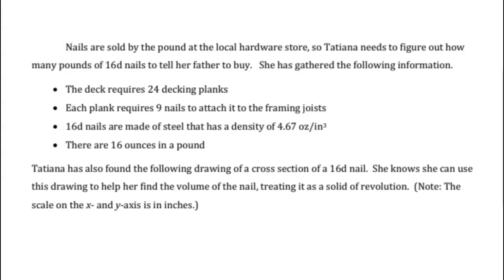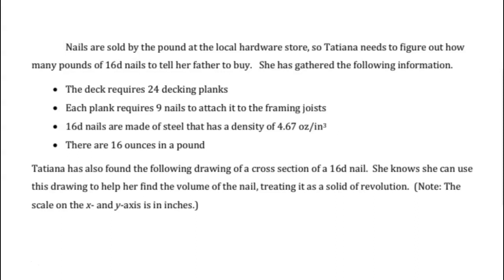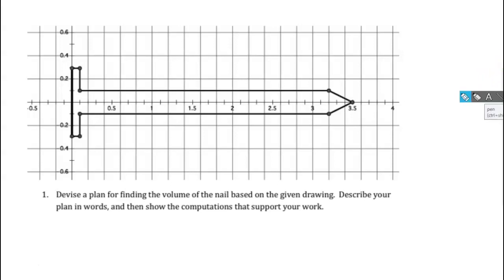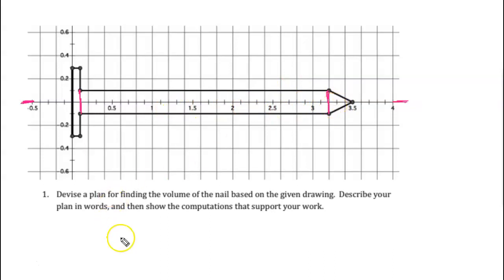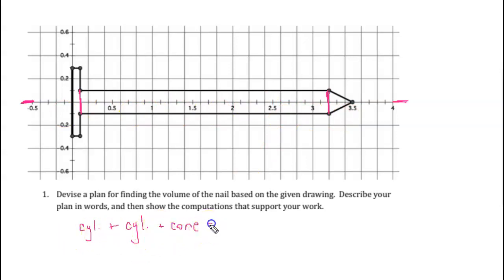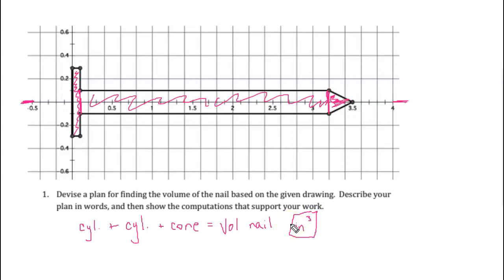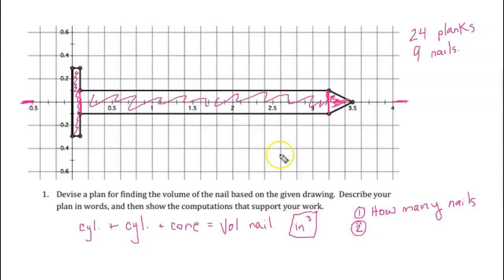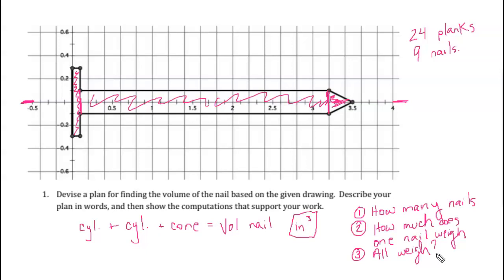M3 U5 You Nailed It Lesson Summary Video